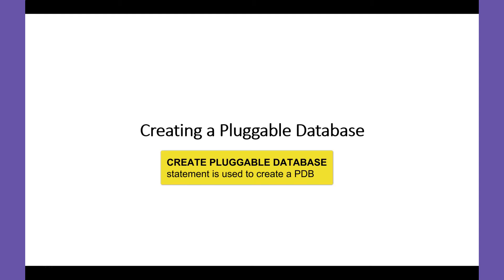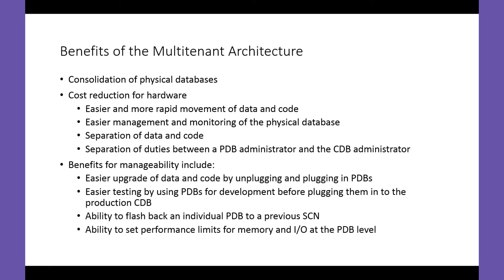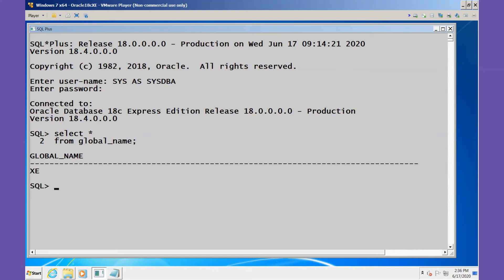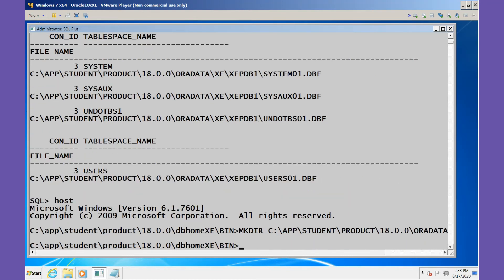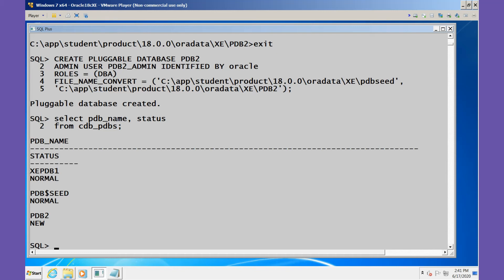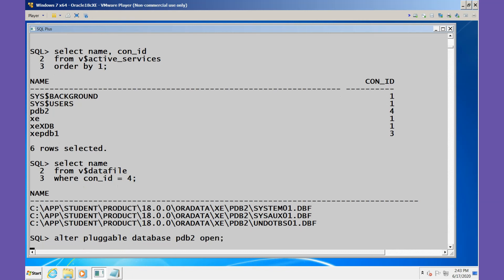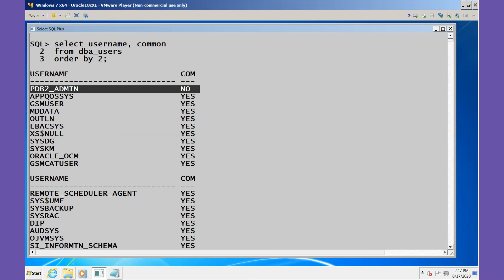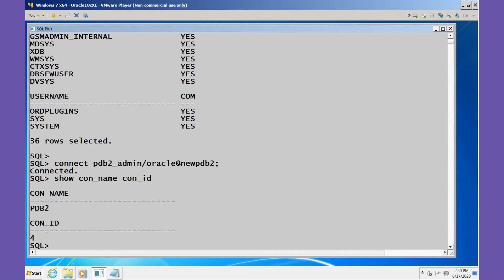Creating a Pluggable Database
Level: Advanced

Series: Database Tutorials

Length of video: 15 minutes

Prerequisites: Installing Oracle Database 18c Express Edition

Purpose of tutorial:
This video is part of a series of tutorials that serve as an introduction to working with an Oracle database.

This video explains the process of creating a new pluggable database (PDB) in an Oracle Database multitenant environment. The steps presented here apply to the Oracle Database 12c family. The process is illustrated using the 18c Express Edition base installation.

For additional information related to connecting to a pluggable database, refer to the prerequisite video posted on this channel: Installing Oracle Database 18c Express Edition.